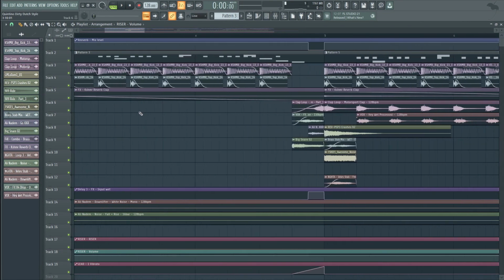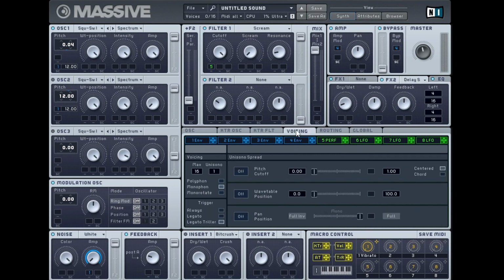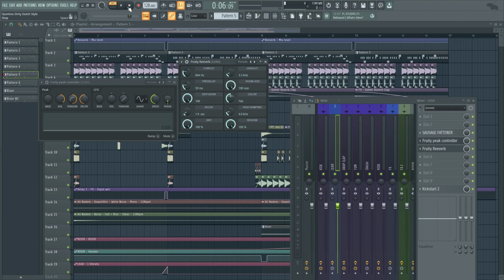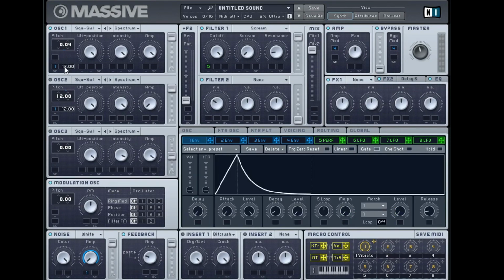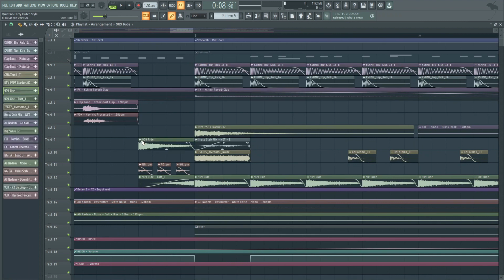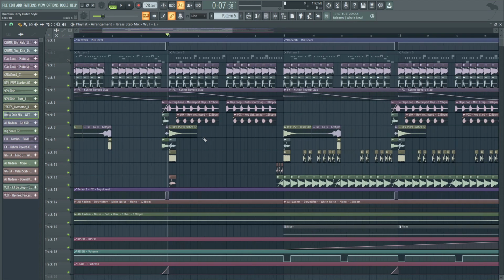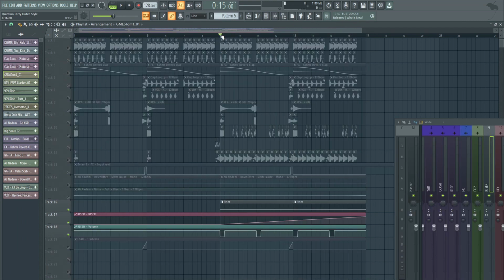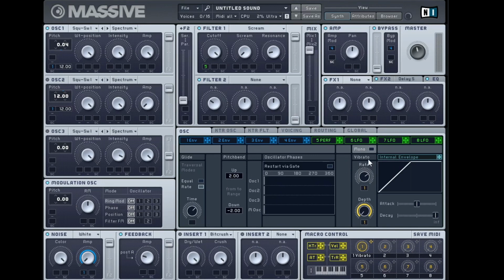Quintino Dirty Dutch Big Room House FLP | FL Studio 21 Tutorial | Free Afrojack Style Project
Let's make a Quintino / Afrojack style Big Room House Track with a pitch bending monophonic Legato Triller Saw Lead in Native Instruments Massive!

Timestamps:
00:00 - Intro
00:28 - Demo
00:58 - Kick Drum
01:40 - Lead Synth
02:52 - Piano Roll
03:32 - Lead Processing Effects
03:47 - Fruity Reeverb + Peak Controller
04:11 - Reverb Settings
05:13 - Lead Solo
05:28 - Pitch Automation
05:46 - Percussion, FX, One Shots
06:12 - Drop Elements with Lead Muted
06:50 - Pre Ride, Pre Drop Clap (Backverb Trick)
07:52 - Volume Mixing, Sidechain with curve, Gating
08:32 - Background Hey Vocals, Endless Smile Reverb
08:48 - Reverb, Delay, Background, Foreground
09:06 - Adding Subtle FX
09:36 - Pancake2 Auto Panning
10:10 - General 'Dirty Dutch' Lead Tips
10:31 - Riser
11:07 - Riser Volume Muting Effect
11:29 - A touch of Vibrato Automation to Lead
12:23 - Fill FX